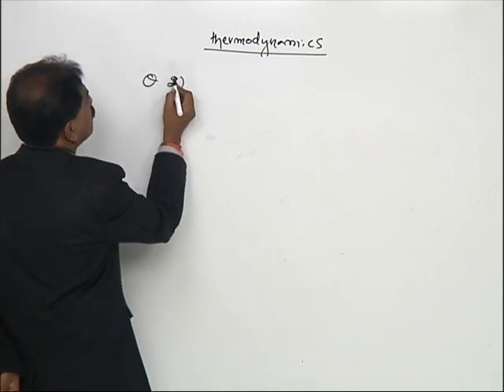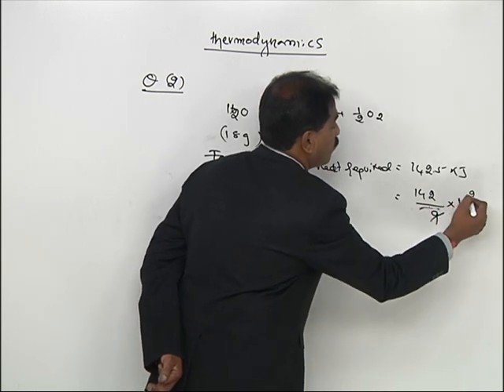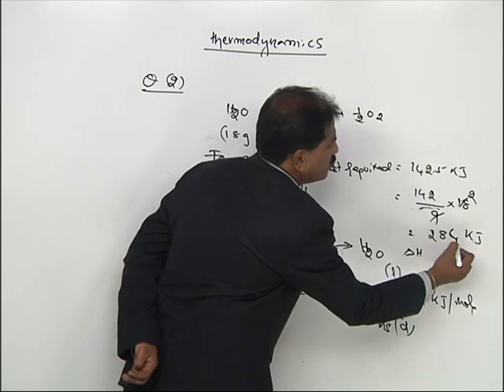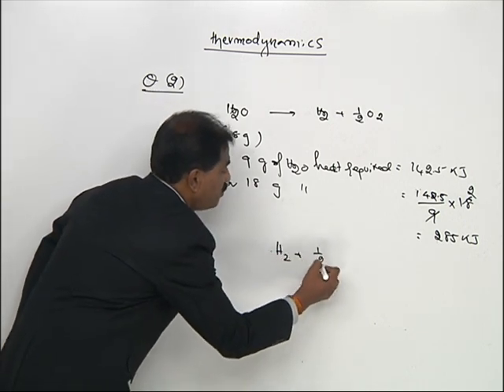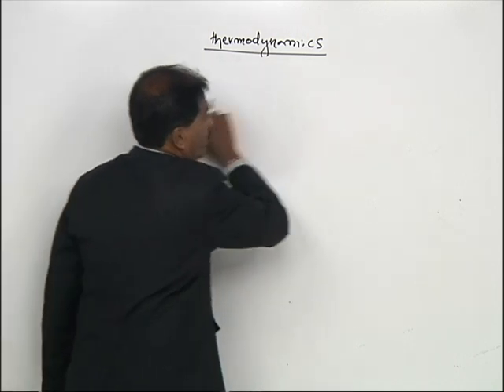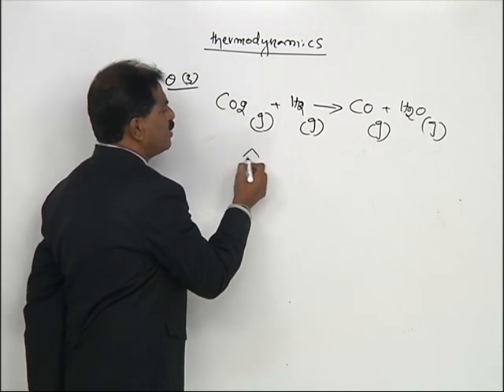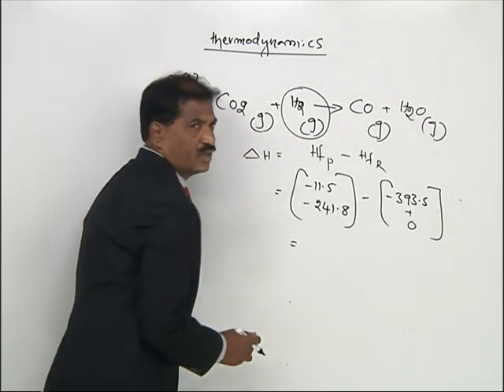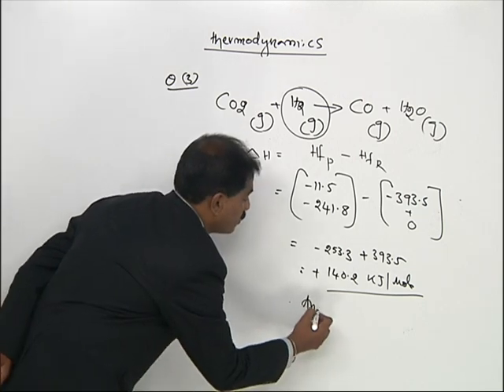UDAY KUMAR CHEMISTRY01